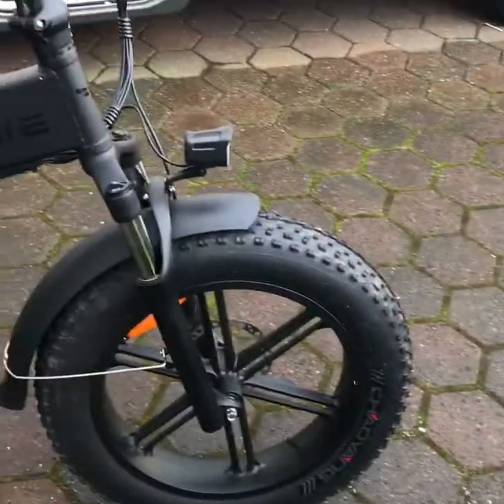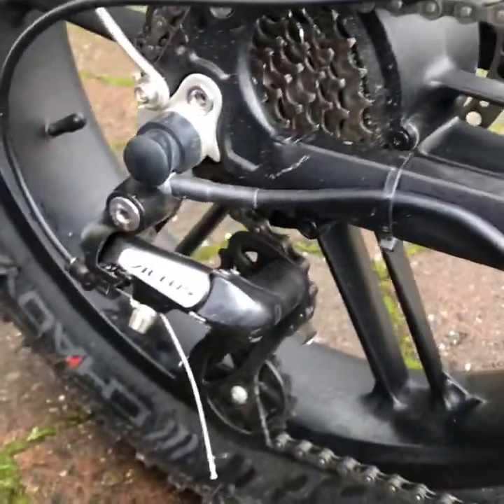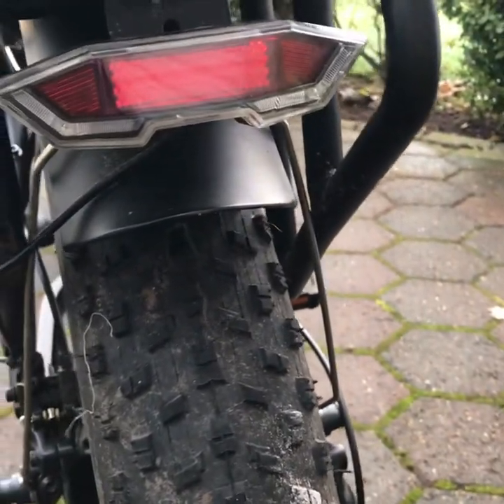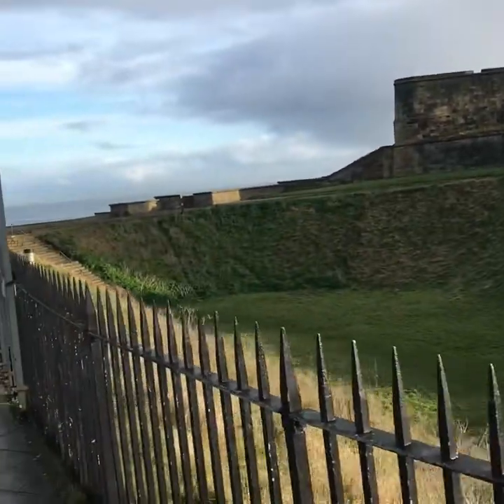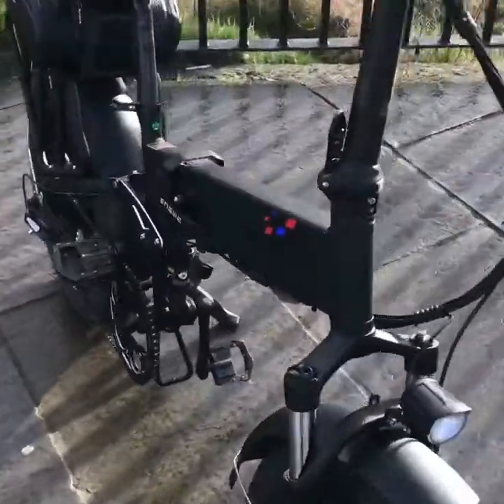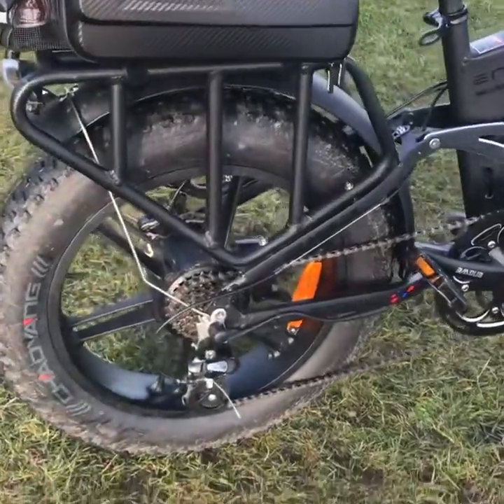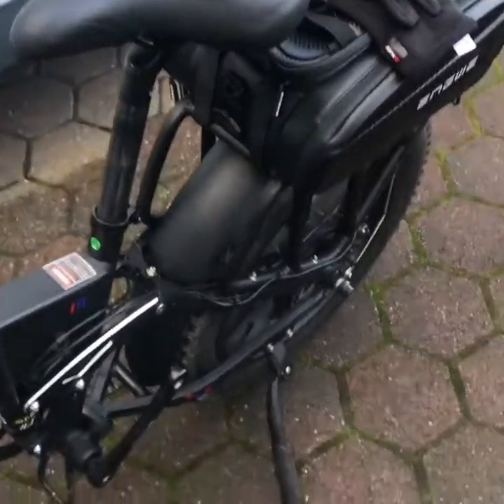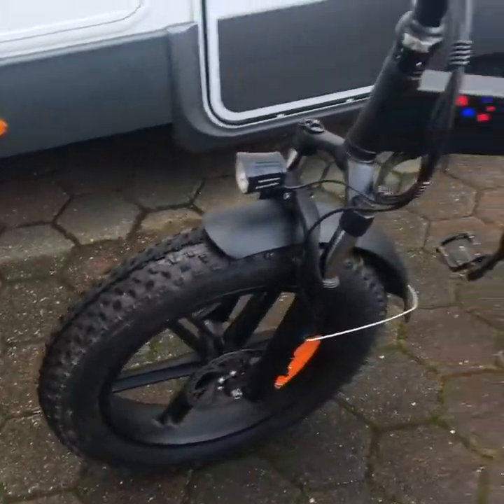Engwe Engine 500W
Morning ride near me in the Fat Tyre Engwe En 500W electric Bike